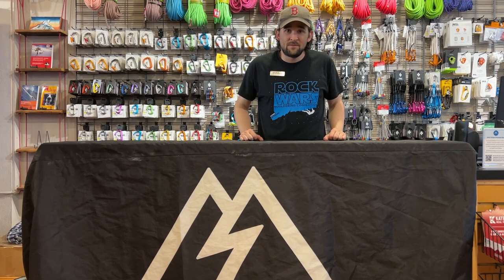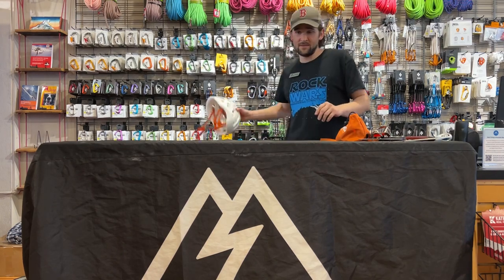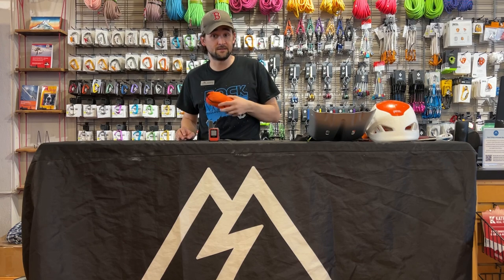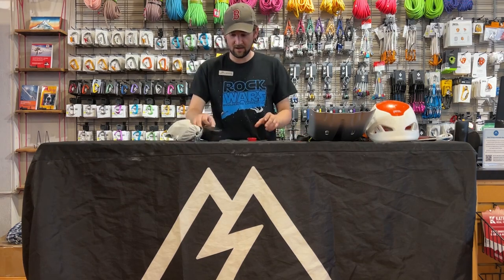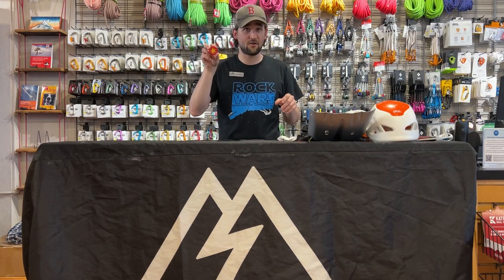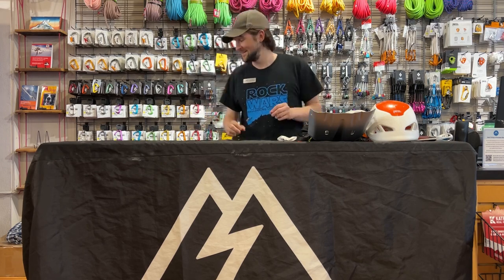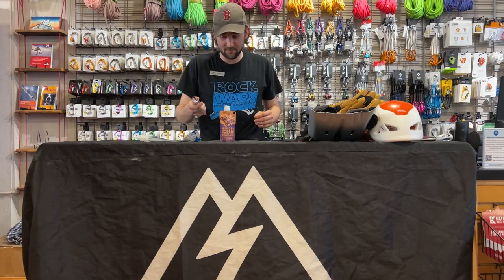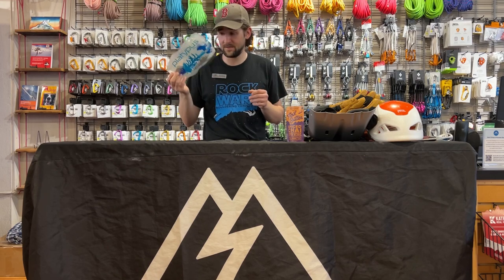“What’s In Your Pack?” - Mountaineering Edition, with Jeremy Ray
Jeremy Ray talks about his mountaineering pack essentials for climbing Mt Hood!

And check out these helpful resources for even more info about climbing out favorite local mountain: